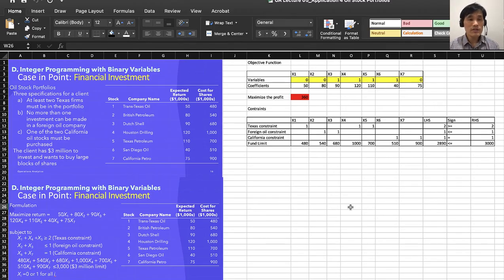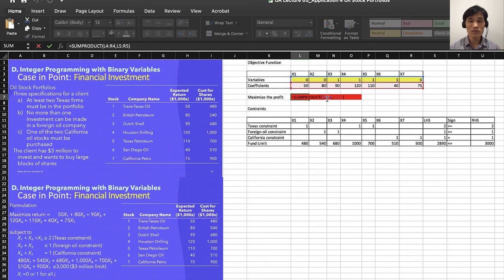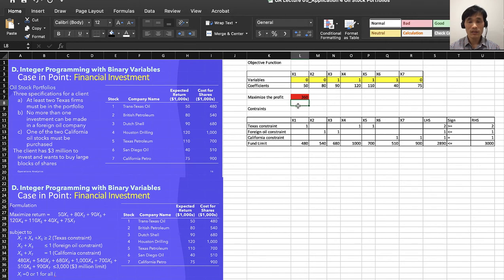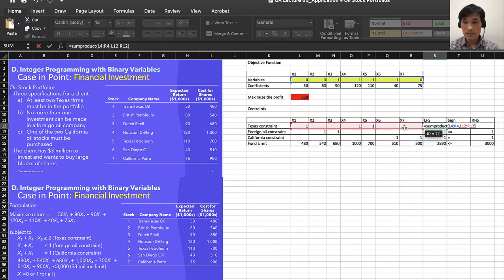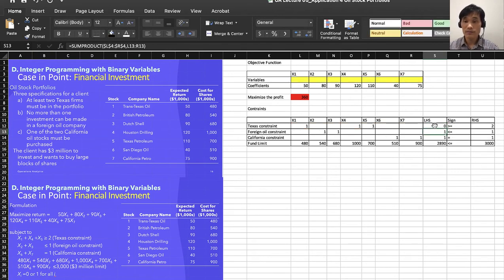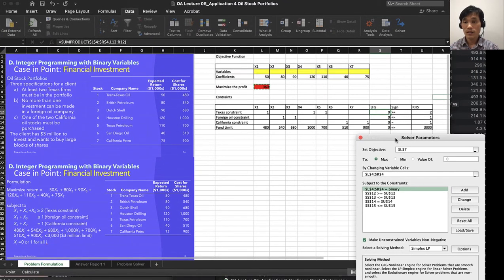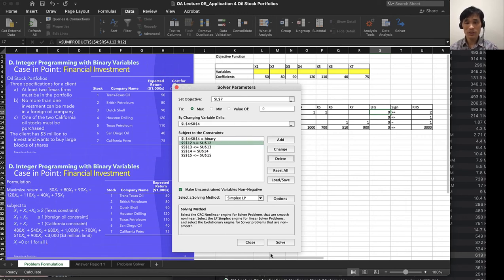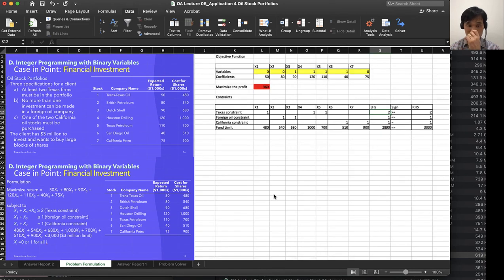Lecture 05 09 Various Uses of Binary Integer Programming Excel Solver